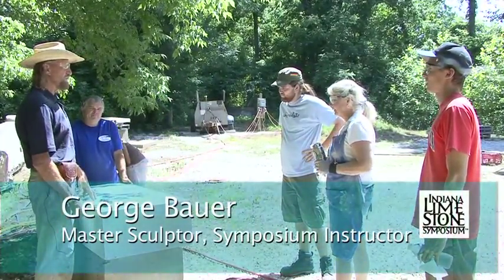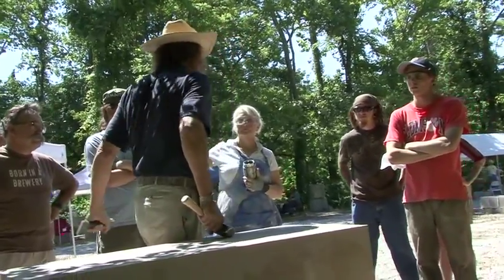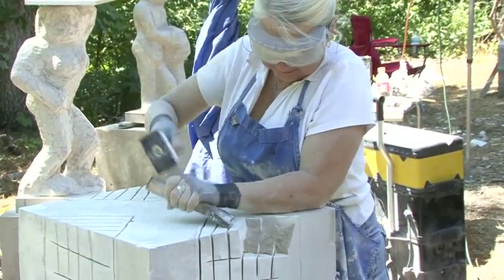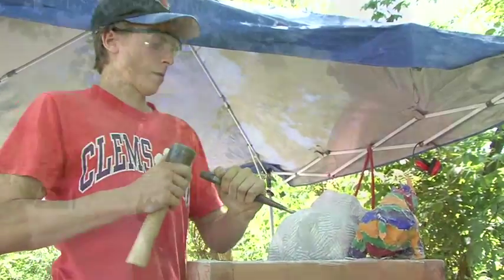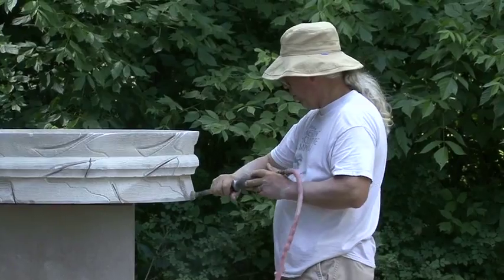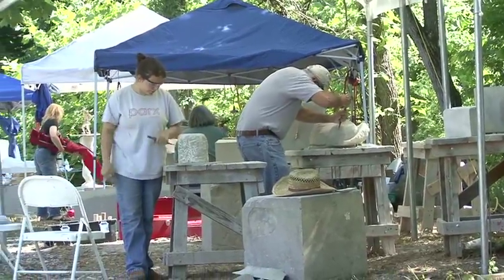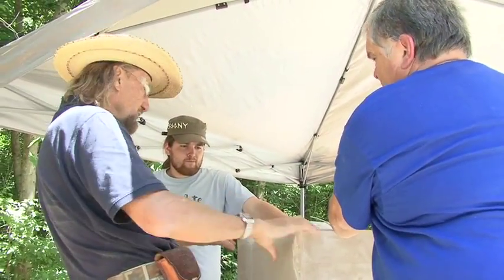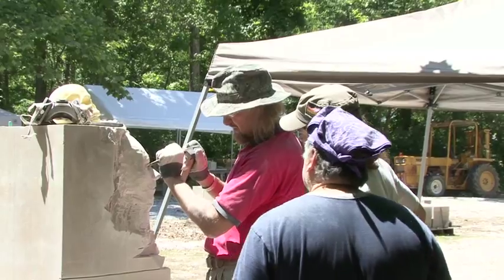Indiana Limestone Symposium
The Indiana Limestone Symposium explores the beauty and traditions of Indiana limestone by holding three week-long limestone carving workshops in June of each year. Artists, architects, designers, tradespeople, and newcomers gather in Ellettsville, Indiana to gain inspiration and technical skill. It also holds short workshops for newcomers and for children throughout the year at various locations.